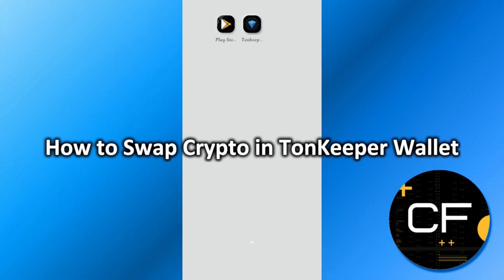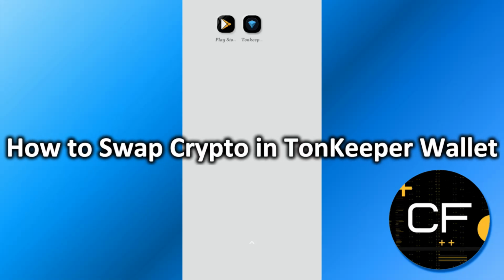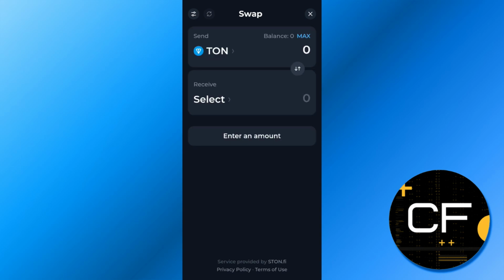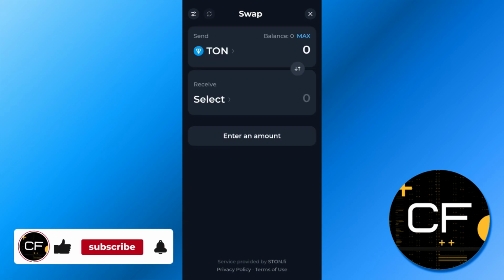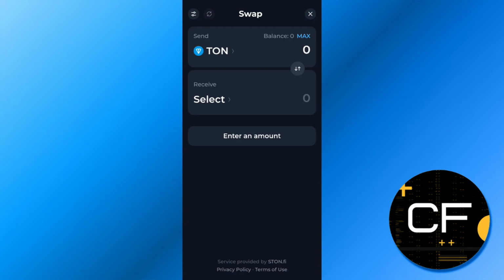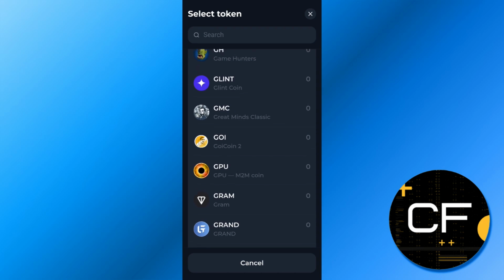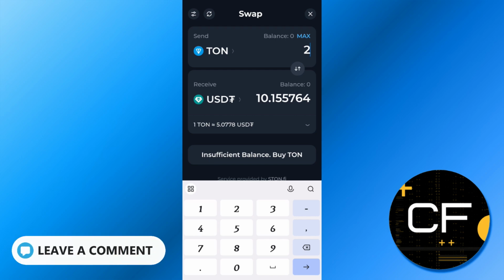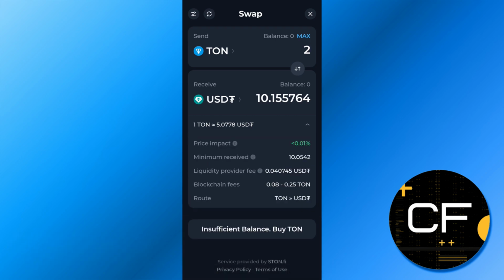How to Swap Crypto in Tonkeeper Wallet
Learn How to Swap Crypto in Tonkeeper Wallet. Watch this video for a step-by-step guide, covering everything you need to know!